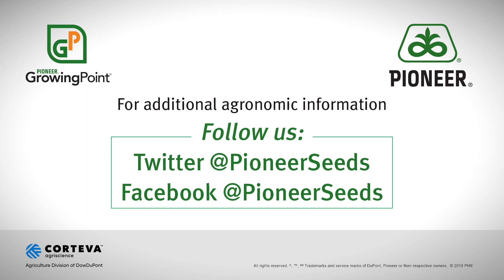Plenish Soybeans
Pioneer Field Agronomist Matt Benda looks at how Pioneer brand  Plenish®  high oleic soybeans can work for your operation next growing season.